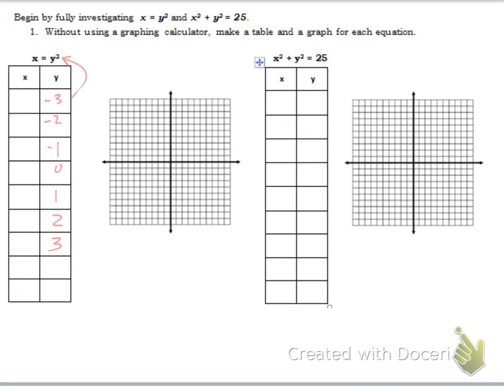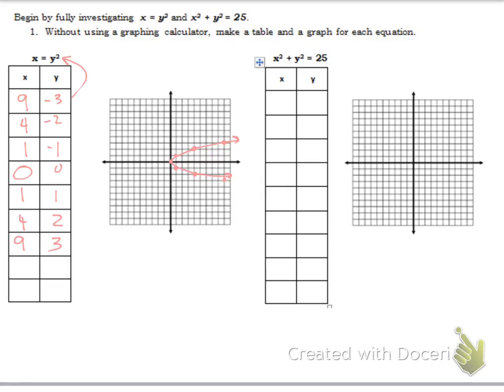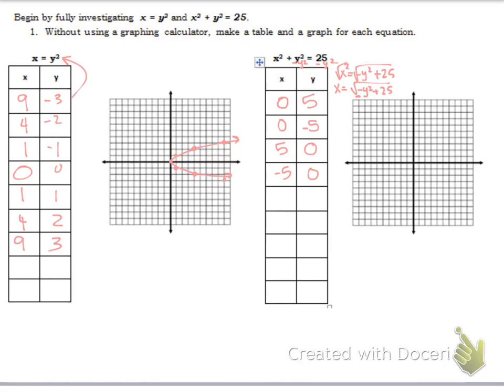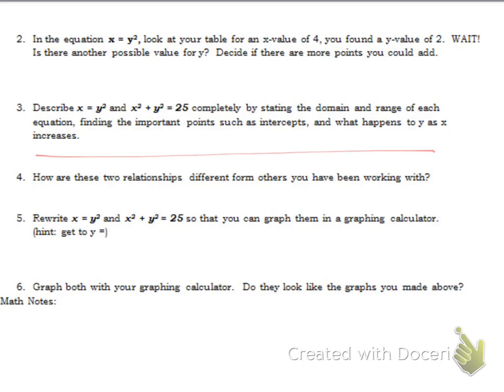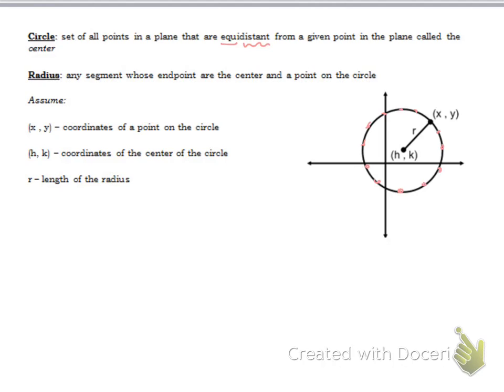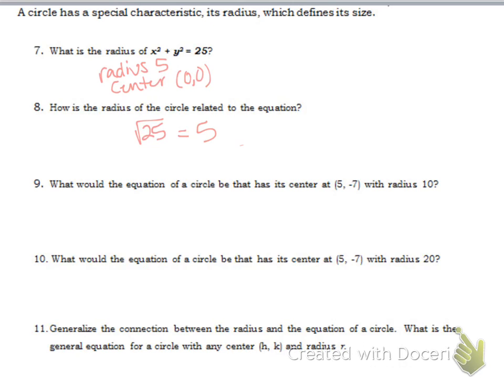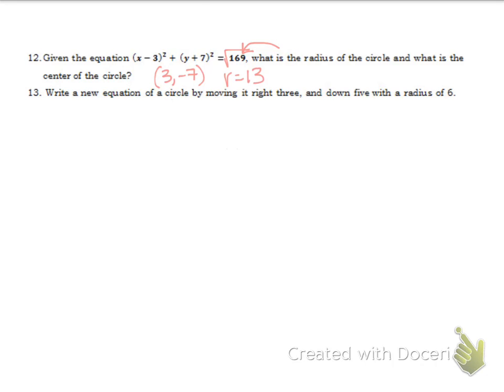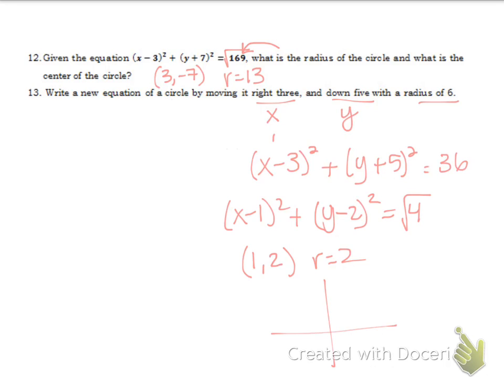2 3 graphing circles